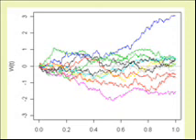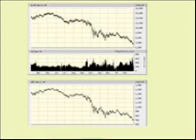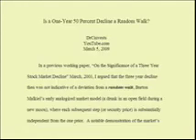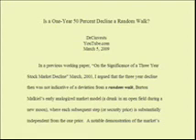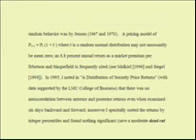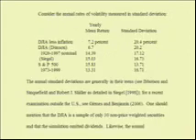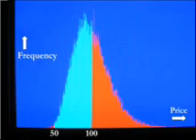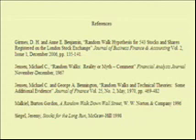Is a 50 Percent Decline a Random Walk?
Is a 50 Percent Decline a Random Walk?  For download of the paper, see DrCinvests on MySpace; the URL is on my YouTube profile page.